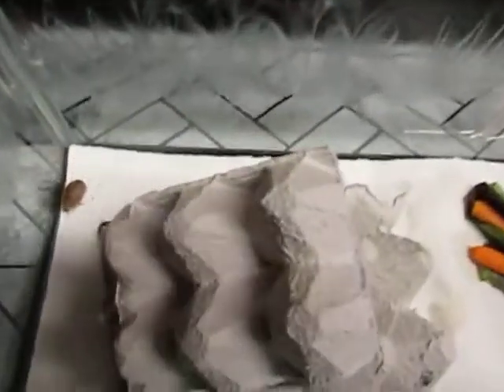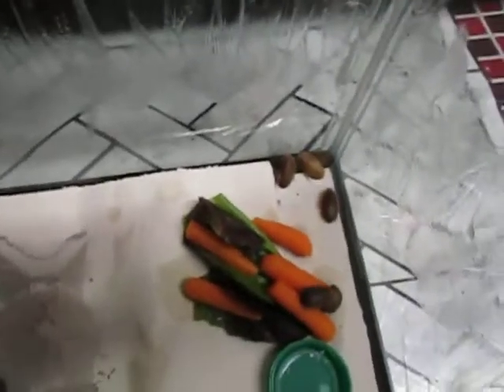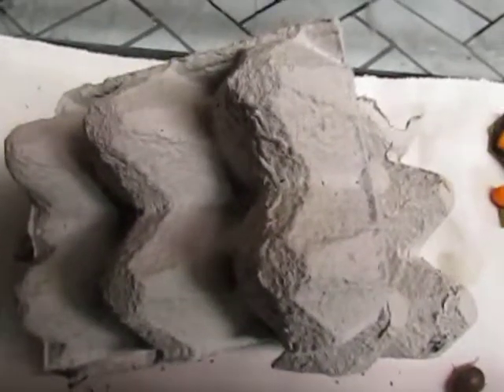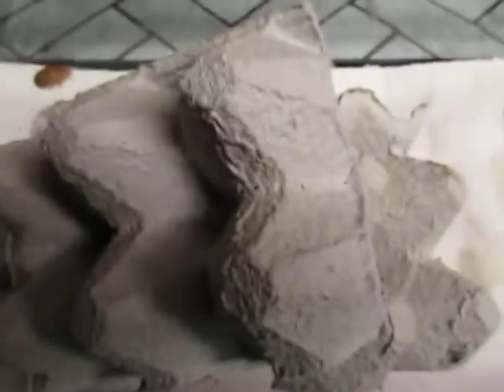Dubi Deli Part 2 of 2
Dubia Roach semi set up